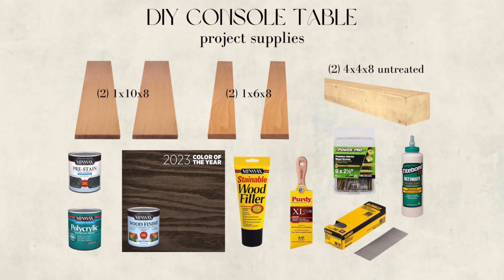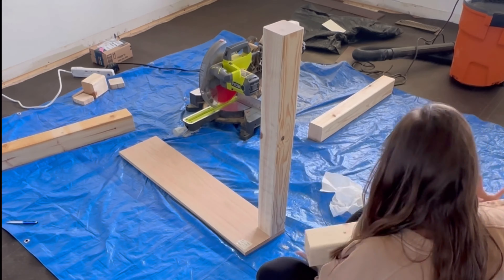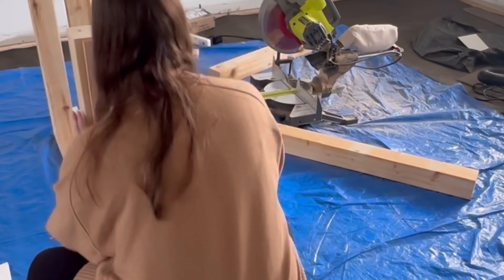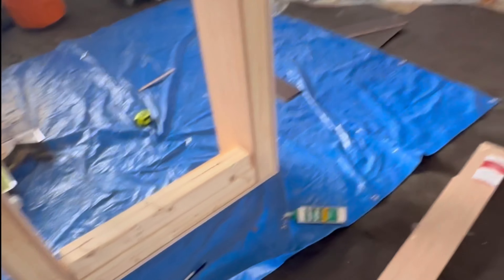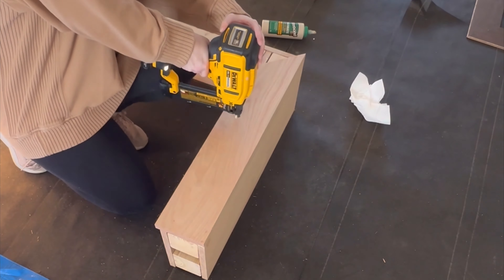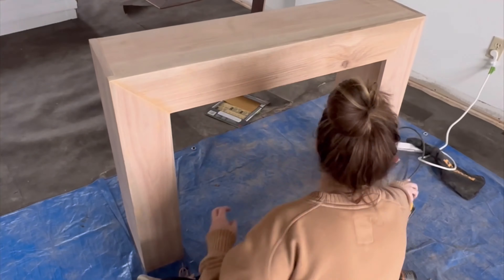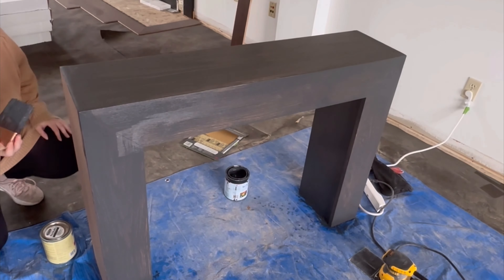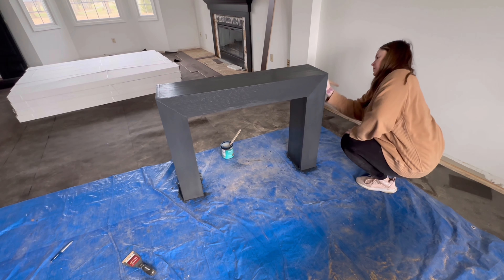EASY DIY TUTORIAL: Console Entryway Table Build Start to Finish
Today, I'm showing you step by step how to build an entryway or console table!  I promise this is such a straightforward diy build!

s u p p l i e s:

for the wood boards, you can save money by using select pine instead of red oak

4x4x8 untreated white wood decking posts (quantity: 2) - $29.98

Stainable Wood Filler

Wood Glue

1 1/2" Brad Nails

3" wood screws

Minwax Pre-Stain Wood Conditioner

Minwax Solid Color Water Based Stain in their Color of the Year for 2023: Aged Barrel

Minwax Polycrylic Matte Finish Clear Topcoat

t o o l s:

20v 18g Dewalt brad nailer

12" Ryobi miter saw

Dewalt Palm Sander

120 grit Sanding Block

220 grit Sanding Mesh or block

Stain Brush

Countersink bits

Hex Bit Set